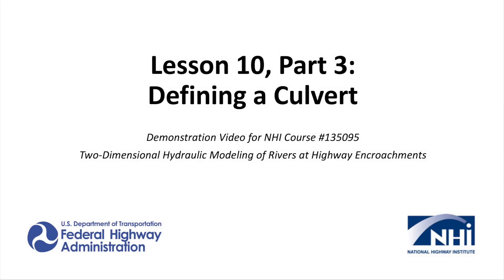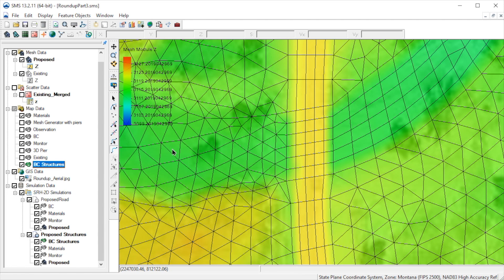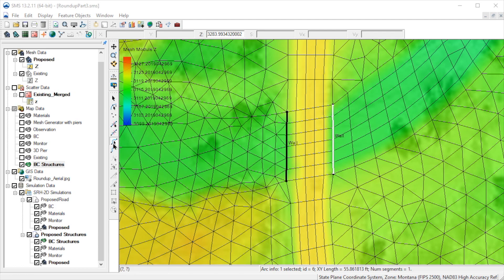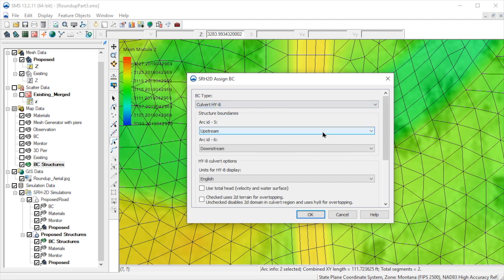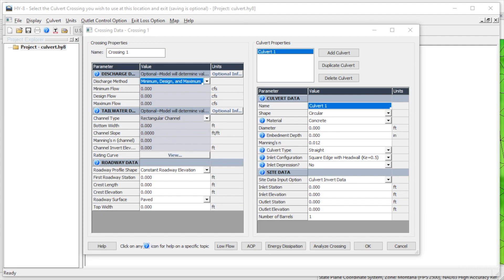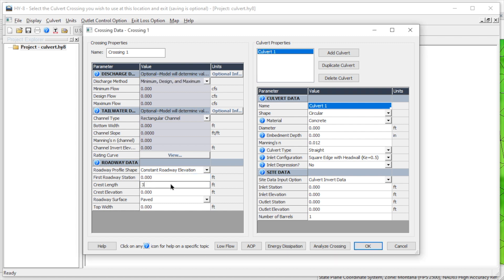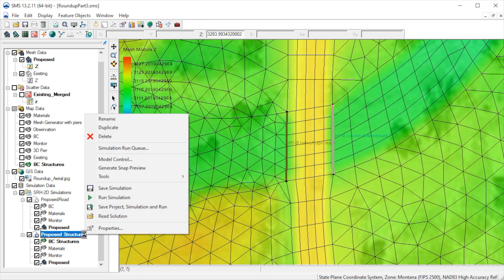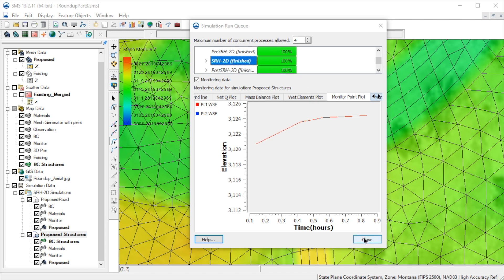NHI Course 135095 Lesson 10 Demonstration, Part 3: Defining a Culvert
This third part of the mesh modification lesson demonstrated how to add a 1D culvert to an SRH-2D model in SMS.  Boundary conditions for culverts and 2D meshing around the structure are discussed.